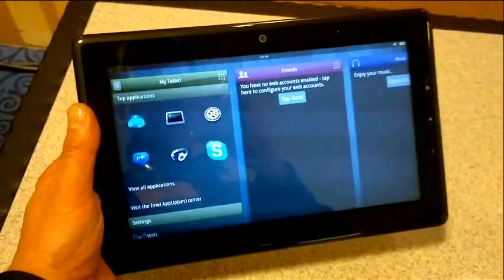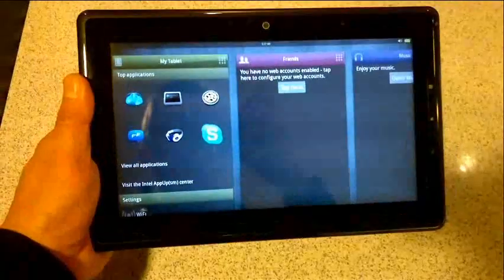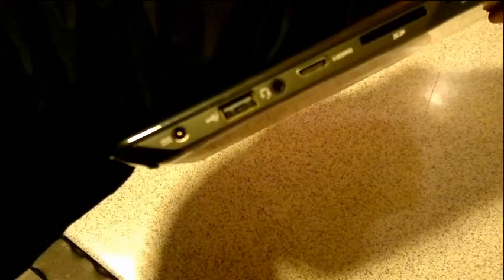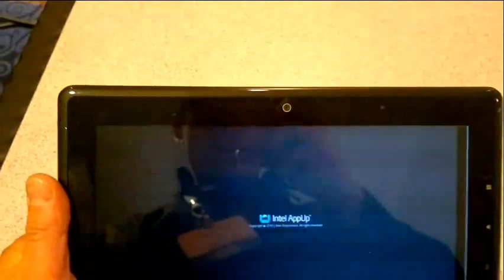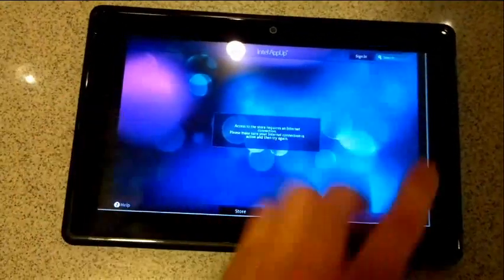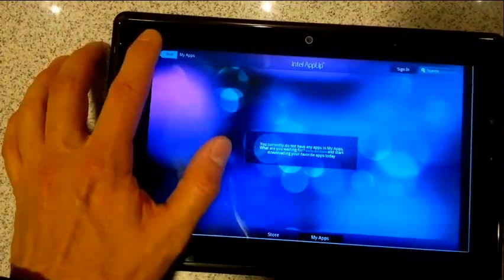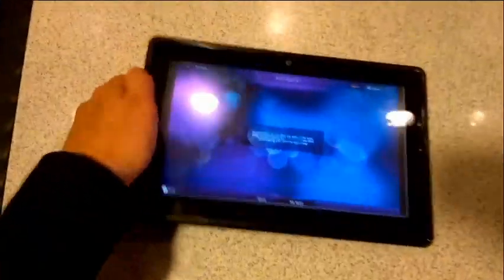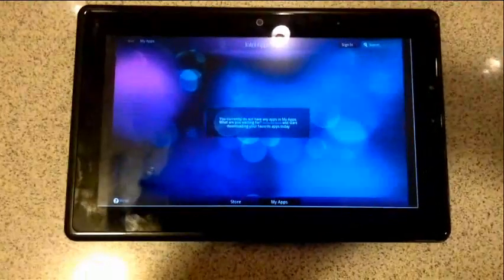iBuddie Meego Tablet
with the OED (Not an end-user product at this stage) tablet running MeeGo, Tablet UX and Intel Appup store on Intel Oaktrail hardware